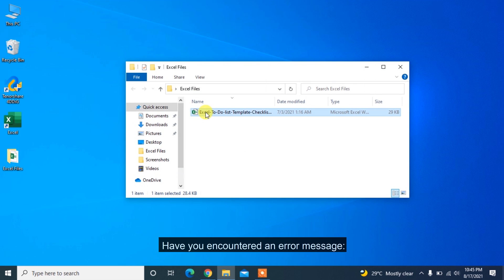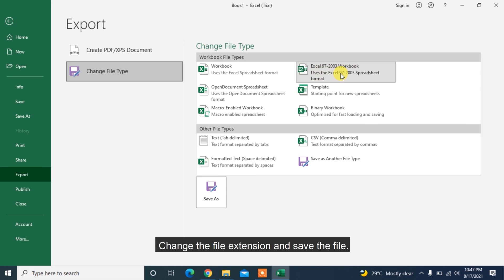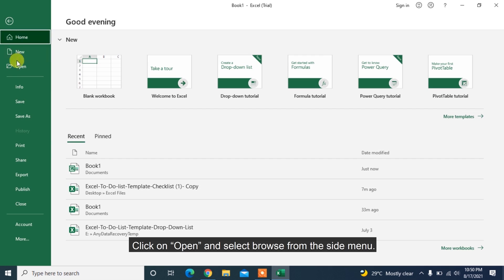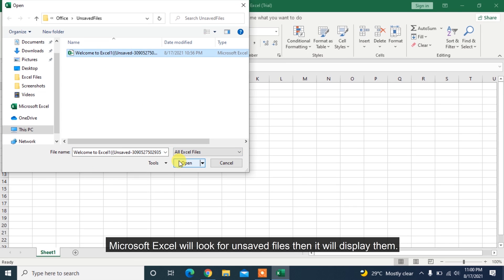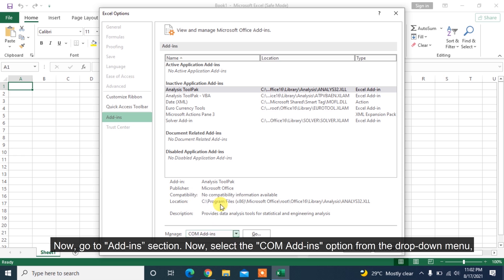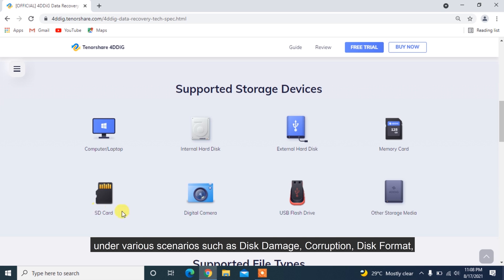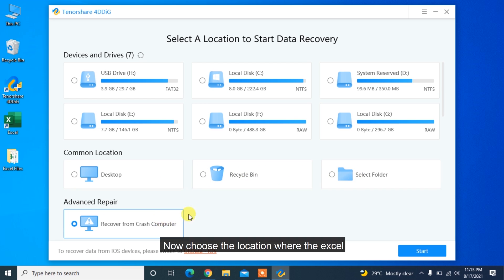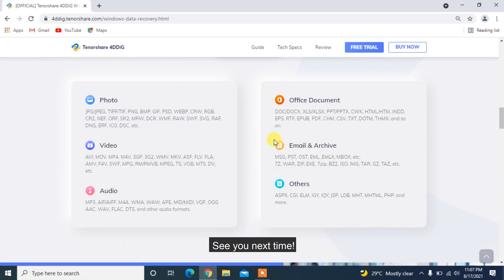【2023】Excel cannot open the file because the file format or file extension is not valid| 6 Fixes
Excel cannot open the file because the file format or file extension is not valid? Here are 6 ways to get it done.

“Excel cannot open the file because the extension is not valid” error happens when you open an older version of an Excel file in a newer version. You may also encounter this error when you accidentally renamed the file using a different file format or an incorrect file extension. Also, you may get the ‘Excel cannot open the file’ error if the file has become unreadable or corrupted. In this video, you’ll learn all solutions on how to fix “Excel cannot open the file filename.xlsx because the file format or file extension is not valid error.

📌Timestamp
00:00 Video Intro
00:18 1. Fix Excel Cannot Open the File by Changing Excel File Extension
00:37 2. Fix Excel Cannot Open the File by Restoring the Previous Excel
00:58 3. Fix Excel Cannot Open the File by Using Open and Repair Feature
01:18 4. Fix Excel Cannot Open the File by Recovering Unsaved Workbook
01:45 5. Fix Excel Cannot Open the File by Opening Safe Mode
02:15 6. Fix Excel Cannot Open the File by Recovering Excel File

📌How to Use 4DDiG to Recover Excel Files?
Step 2: Select the location where your Excel files got corrupted and click Start.
Step 3: After a while, your corrupted files from the selected area will be found and repaired which enables you to preview and select to recover them.

More guides here:
Fix Microsoft Excel Cannot Paste The Data Error